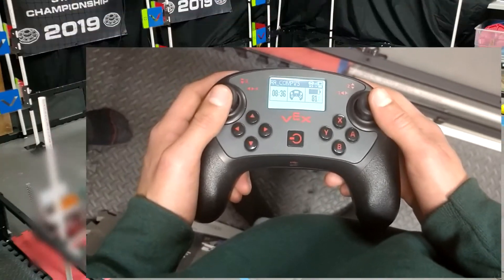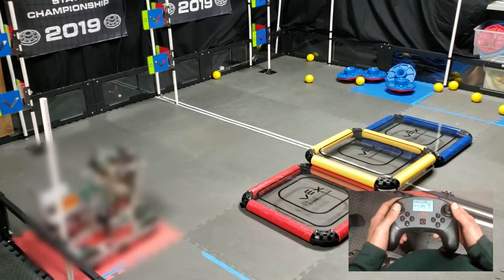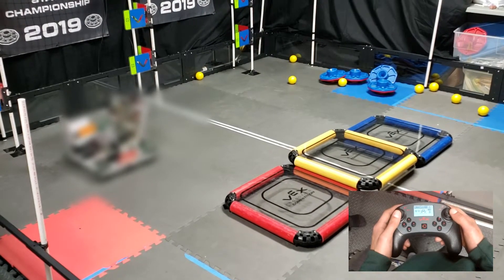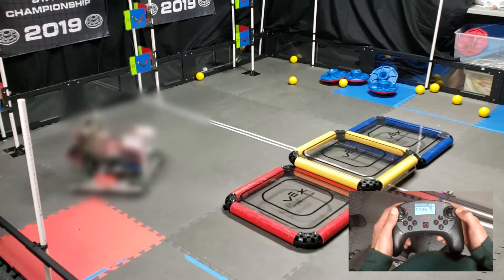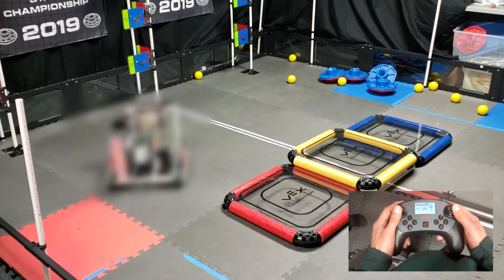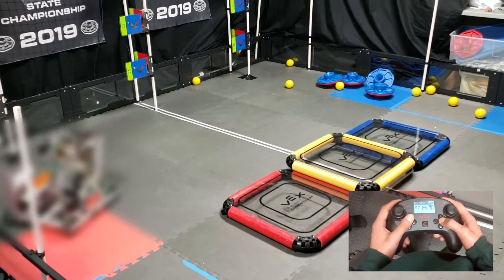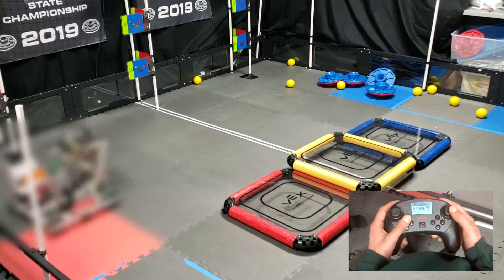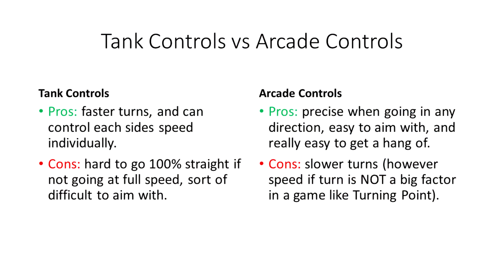Comparison between Tank controls and Arcade controls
Tank controls code:

          FRDrive.spin(vex::directionType::rev, Controller.Axis2.value(), vex::velocityUnits::pct);

          FLDrive.spin(vex::directionType::fwd, Controller.Axis3.value(), vex::velocityUnits::pct);

          BLDrive.spin(vex::directionType::fwd, Controller.Axis3.value(), vex::velocityUnits::pct);

          BRDrive.spin(vex::directionType::rev, Controller.Axis2.value(), vex::velocityUnits::pct);

Arcade controls code:

          FRDrive.spin(vex::directionType::rev, Controller.Axis3.value() - Controller.Axis1.value(), vex::velocityUnits::pct);

          FLDrive.spin(vex::directionType::fwd, Controller.Axis3.value() + Controller.Axis1.value(), vex::velocityUnits::pct);

          BLDrive.spin(vex::directionType::fwd, Controller.Axis3.value() + Controller.Axis1.value(), vex::velocityUnits::pct);

          BRDrive.spin(vex::directionType::rev, Controller.Axis3.value() - Controller.Axis1.value(), vex::velocityUnits::pct);